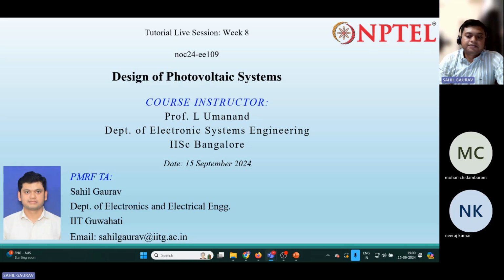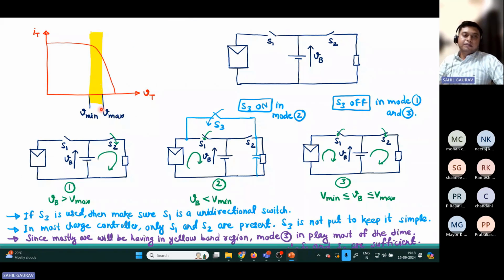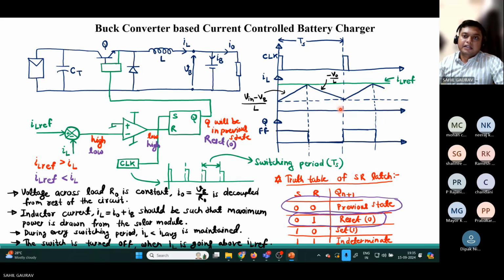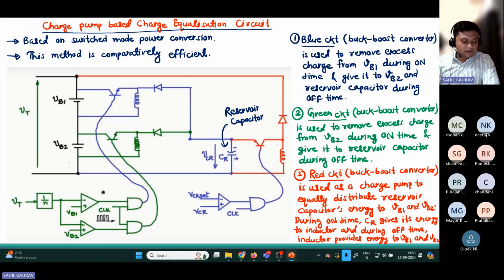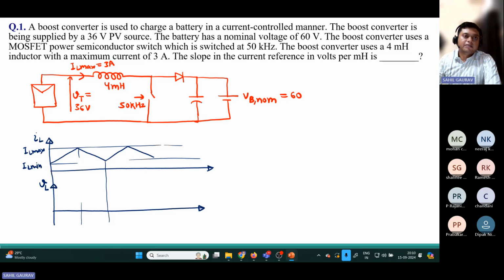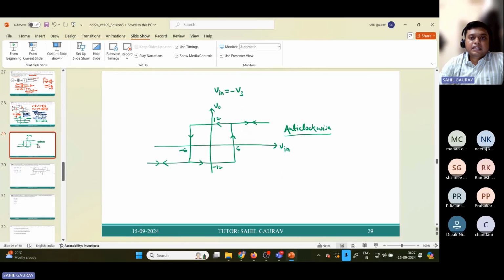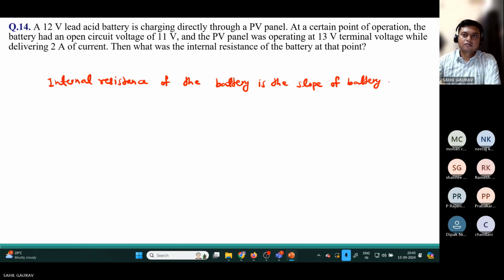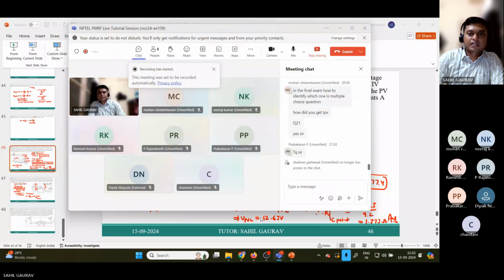Tutorial 8 || PV-Battery Interfaces ||Current Controlled Battery Charger|| Slope Compensation Method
* Kindly ask your doubts in the comment box. Thank you!